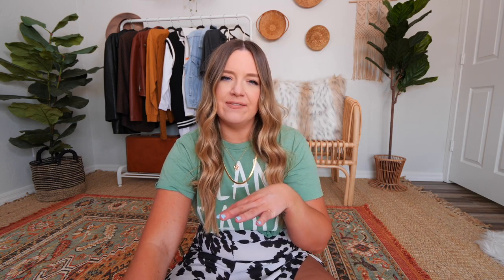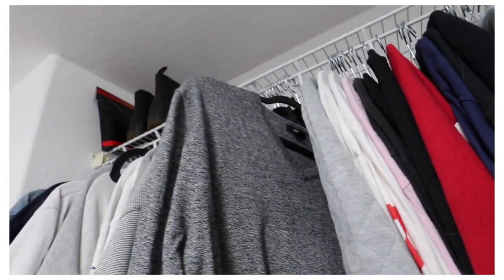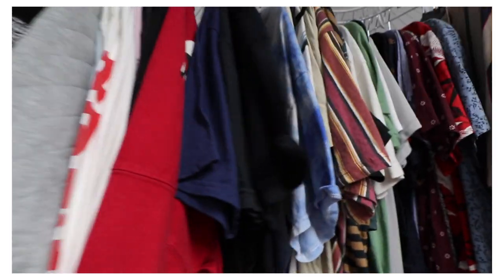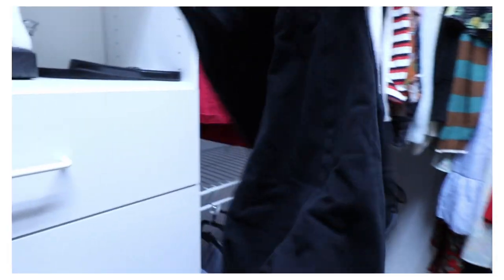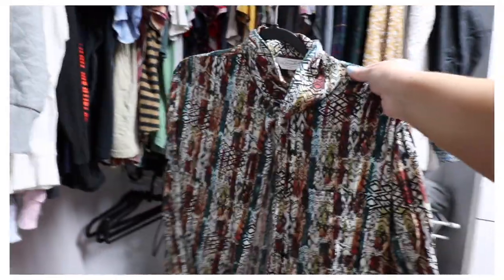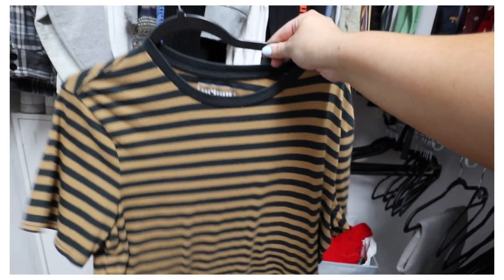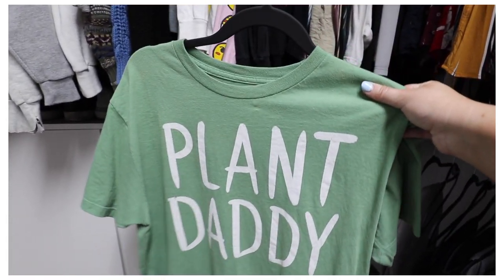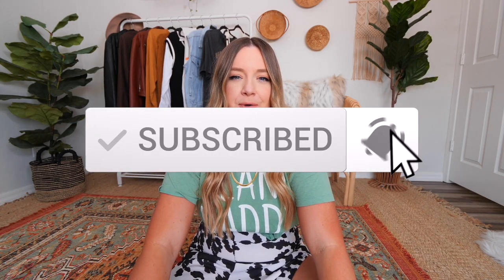styling my *BOYFRIEND'S* clothes into cute outfits! (the ones that fit lol)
In today's video, i'm styling my *BOYFRIEND'S* clothes into cute outfits! (the ones that fit lol). My boyfriend Drew has the cutest style, so I decided to raid his closet and create some cute outfits out of his clothes! This was such a fun challenge and I highly recommend anyone watching this to try raiding their partner's, roommate's, parent's, family member's, etc. closet to do this for yourself! Hope you enjoy xoxoxo

SUPPORT BLACK LIVES MATTER HERE (petitions to sign, where to donate, and more!)

Hi there! My name is Carrie Dayton and this channel is all about body confidence, big sis advice, midsize fashion, thrifting, and MORE! My goal is to distract you from the chaos of life for a few minutes throughout the week and (hopefully) encourage you to be kind to your body at any size.